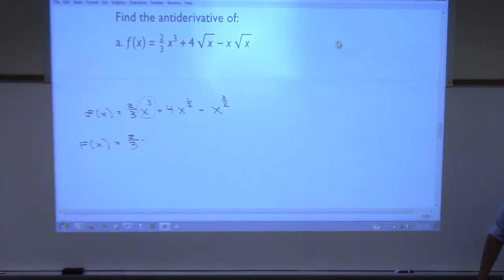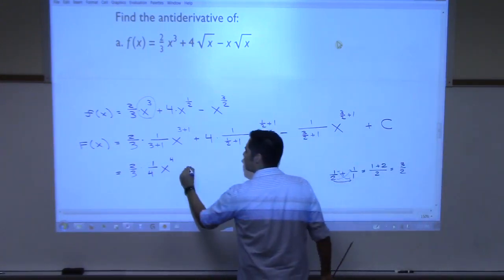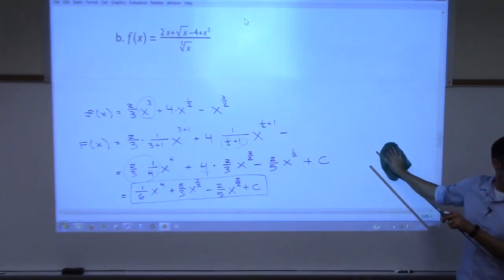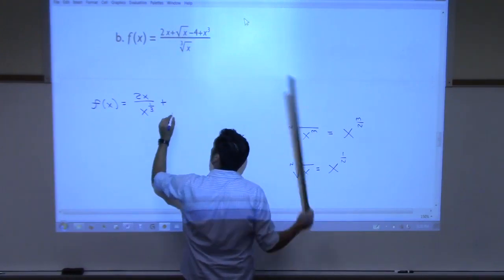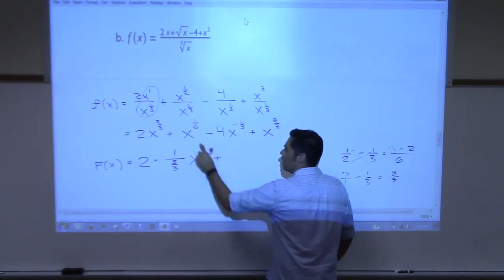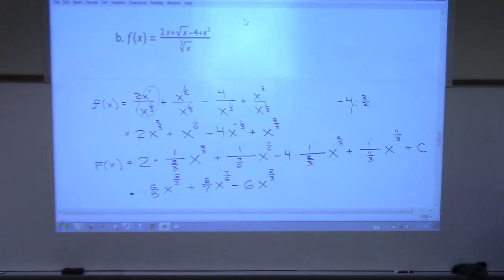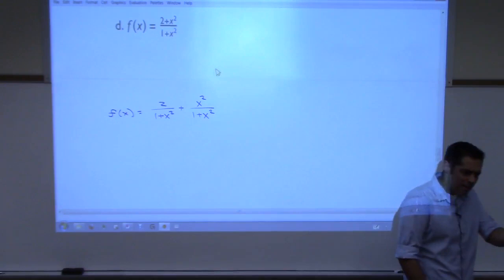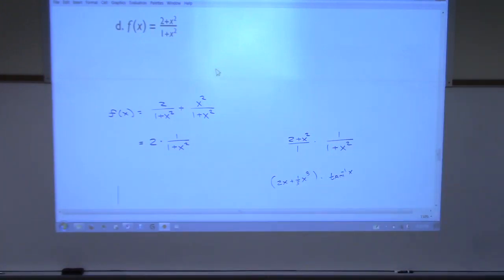2414 4-7 AntiDerivatives 5-5 Substitution part2